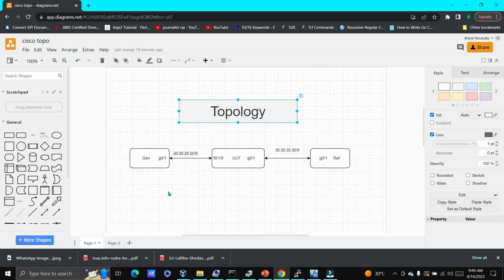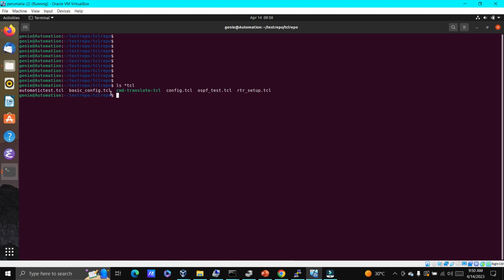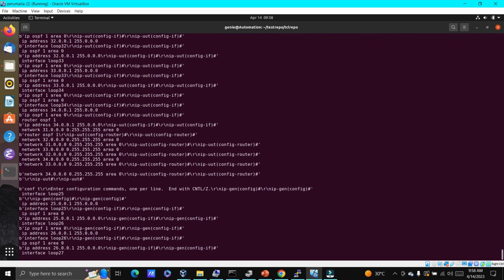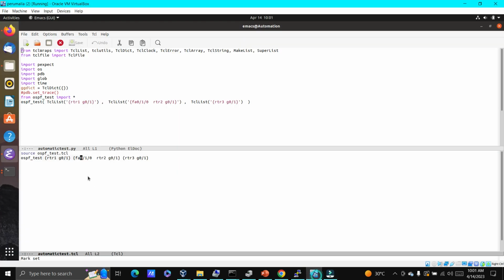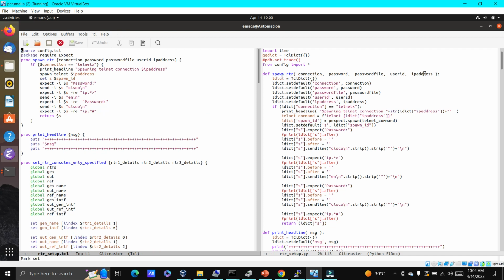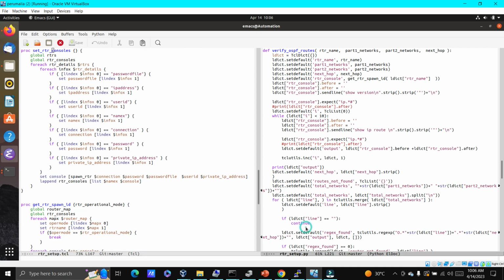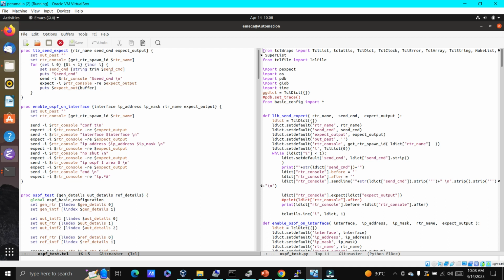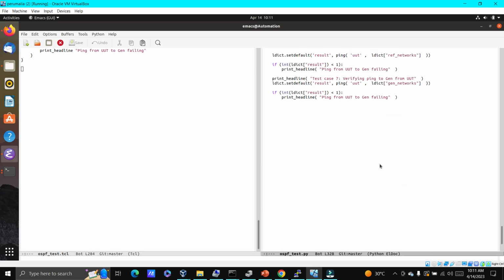TCL TAG Demo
Our TCL TAG translating TCL source code from multiple files into equvalent python scripts. The logic  and functionality remains same as original source code.